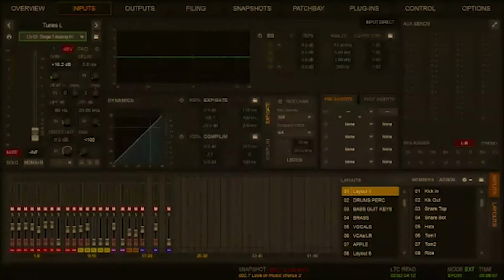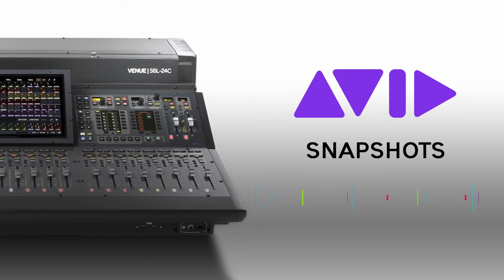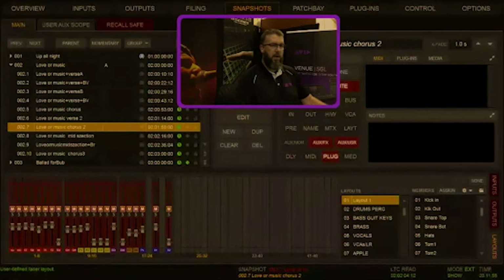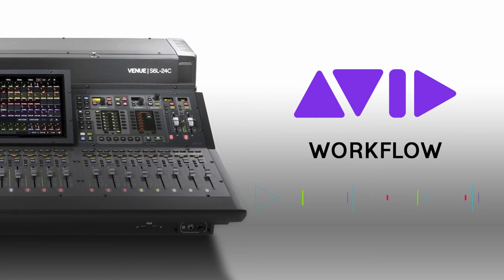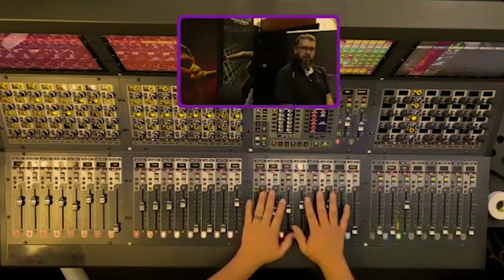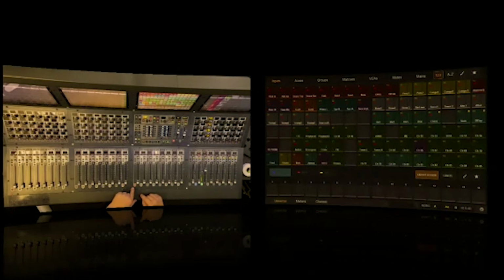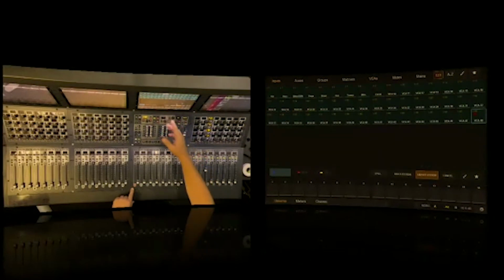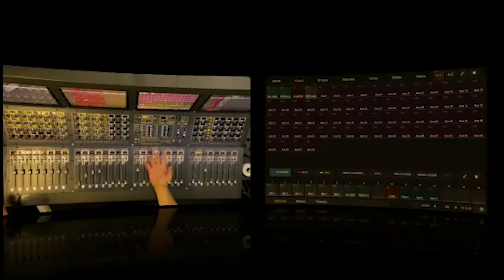Avid Masterclasses with Cristo Hattingh | Session 3 Recap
Wild & Marr University in association with The Academy of Sound Engineering presents: Avid Masterclasses with Cristo Hattingh. Session 3 Recap. register for session 4